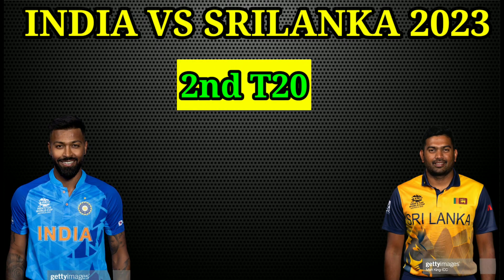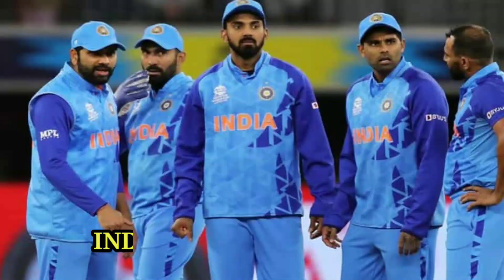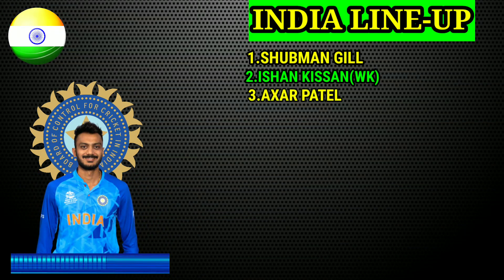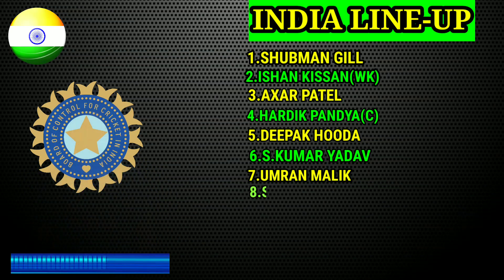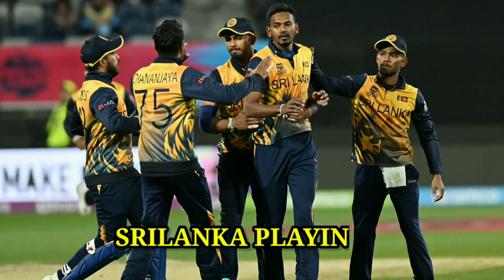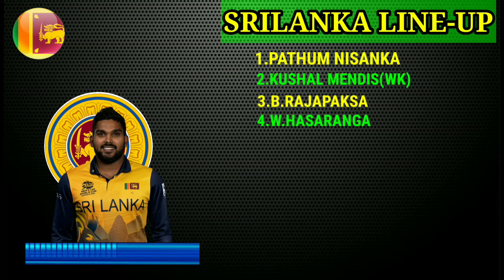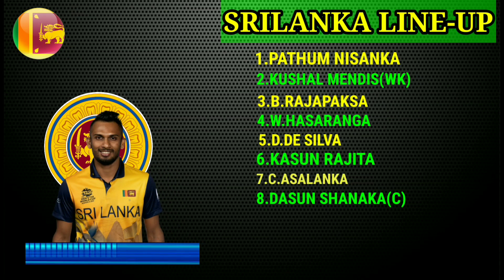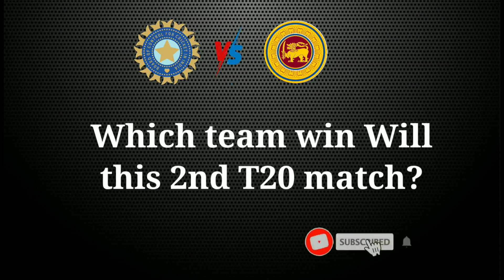India vs Sri Lanka 2nd t20 Match 2023 | India vs Sri Lanka t20 Playing 11 | Ind vs Sl t20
Hello Everyone, in this video i am talking about Sri Lanka Tour of India 2023 and India vs Sri Lanka 2nd T20 Playing 11. I have done a preview on India vs Sri Lanka 2nd T20 Playing 11. I hope you like to watch IND vs SL 2nd T20 Match Playing 11.

Cricket is a very popular game all over the world. But in this video i am going to cover about Sri Lanka Tour of India 2023. We are covering all matches of Upcoming IPL 2023. Go below and you can see match details & both teams probable playing 11.

Match Deatils : -

India vs Sri Lanka 2nd T20 Match
Venue : MCA Cricket Stadium, Pune
Date & time : January 5  at 7:00 PM IST

India vs Sri Lanka Probable Playing 11 : -

India Playing 11 vs Sri Lanka :

Ishan Kishan (wk), Shubman Gill, Suryakumar Yadav, Sanju Samson, Hardik Pandya (c), Deepak Hooda, Axar Patel, Harshal Patel, Shivam Mavi, Umran Malik, Yuzvendra Chahal

Sri Lanka Playing 11 vs India :

Pathum Nissanka, Kusal Mendis (wk), Dhananjaya de Silva, Charith Asalanka, Bhanuka Rajapaksa, Dasun Shanaka (c), Wanindu Hasaranga, Chamika Karunaratne, Maheesh Theekshana, Kasun Rajitha, Dilshan Madushanka

Topic Covered

India vs Sri Lanka 2nd T20 Playing 11,
Ind vs Sl 2nd t20 Playing 11 2023,
Sri Lanka Tour of India 2nd T20 Playing 11,
India vs Sri Lanka 2nd t20 Playing 11 Comparison,

Song - Palmtrees
Artist - The Brothers Records
Album - Palmtrees

🛑 IMPORTANT NOTICE 🛑